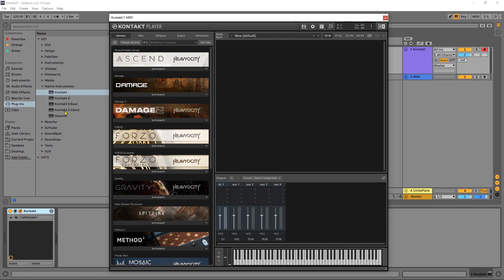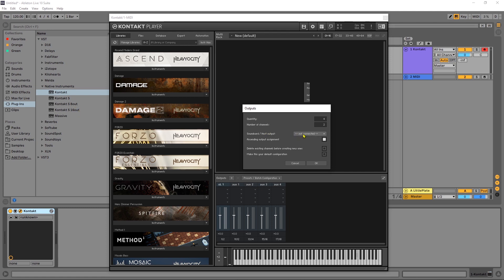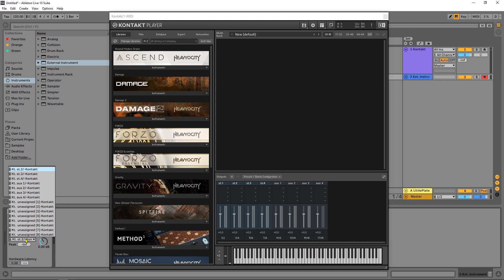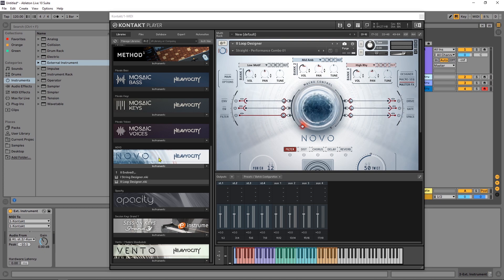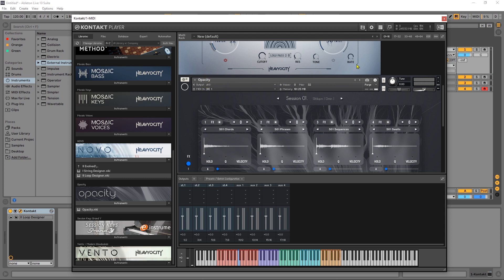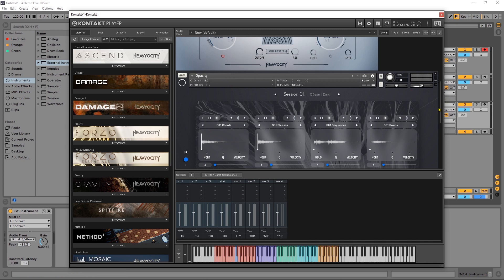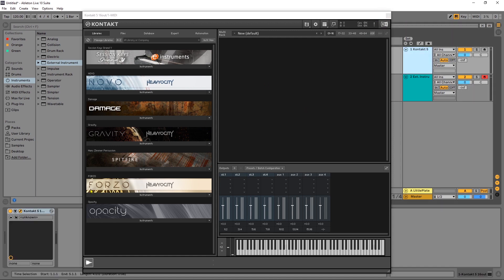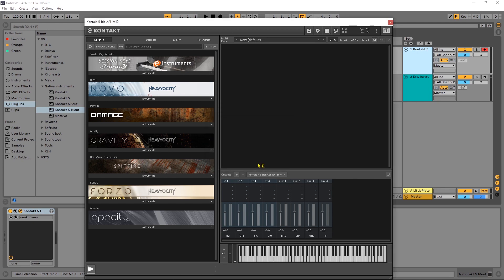Ableton Live & Kontakt Tutorial | Multiple Outputs & Instruments | The Definitive Guide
This is the definitive tutorial guide to setting up multiple instruments and multiple stereo outputs for Kontakt in Ableton Live!

This tutorial works for the Kontakt Player and the full version of Kontakt from Native Instruments.

Along the way you will learn how to setup multiple outputs in Kontakt (the easiest, best, correct way) and then how to use the External Instrument device in Ableton Live to receive those outputs. You will also learn how to set up multiple instruments within one instance of Kontakt and control them with combined or separate MIDI signals.

There is a lot to cover and the entire video / process is important to understand. There are some finicky bits along the way that cause people issues, so follow along closely and do everything exactly as I do it.

Go ahead and load Kontakt in Ableton Live. Any version is fine for this and the process will be the same for each of them. Don’t load an instrument yet.

Make sure you can see your outputs.

How to See the Outputs Panel in Kontakt
Next, in the Outputs panel, click the + button. This will bring up the Outputs menu. Look at the picture below and make yours look the same. This will set up 4 stereo outputs (8 mono channels total).

Outputs Configuration in Kontakt

Quantity 4
Soundcard / Host output Kt. st. 1[1] (*this is very important)
Ascending output Assignment CHECKED
Delete existing channels… CHECKED
Make this your default… UNCHECKED

Multiple Outputs Configuration in Kontakt

Once you click OK, you should see what is pictured below. There should now be 4 Stereo Channels and 4 AUX Channels. At the bottom the first four channels (st.1-st.4) should be ascending in order by pairs 1|2, 3|4, 5|6, 7|8

If they are not the same, you’ve missed something in the last step.

New Stereo Output Configuration in Kontakt

The next thing to do is save this as the default preset. You can do this by click the big “Presets / Batch Configuration” button next to the + – buttons.

I suggest doing this, so these outputs will be set up every time you launch the Kontakt VST Plugin. You can also just save the output section preset as.. and save it somewhere else. That’s up to you. The with the former, Kontakt will still function as normal even if you are not using multiple outputs.

IMPORTANT: Now delete the Kontakt VST Plugin and re-launch it. If you don’t do this you will run into issue in the later steps. DO THIS!

Next we need to add the External Instrument device in Ableton Live. This is available in the Standard and Suite additions of Live. If you are using Live Lite, you are out of luck.

This device does two important things. It can send MIDI information to a Kontakt instrument on another channel and receive audio from any of the newly created audio outputs.

There are two drop downs in the MIDI To are. The first is the actual Kontakt Instrument. If you only have 1, choose 1-Kontakt.

The second drop down is for the instrument in the instantiation of the Kontakt instrument container. If you have more than one isntrument loaded, you will want to choose whichever it is in the order from Top (being #1) to bottom.

If you are using an instrument in Kontakt that has multiple outputs of its own, just leave this on 1-Kontakt as well.

The Audio From drop down is where you will select the Stereo Output in Kontakt. Which ever audio you route to that particular output in Kontakt will come out on this channel.

If you didn’t delete and re-launch Kontakt in the early steps, you would see Kt. St.2 or Kt. st. 3, etc.

You will want to load 3 Ext. Instruments and make sure the Audio From options are for st.2, st.3 and st.4

The MIDI channel that the actual Kontakt VST lives on will by st.1

External Instrument Device Setup

Now you will have complete control over each instrument and stereo output and you will have to route the actual instruments loaded in the Kontakt plugin.